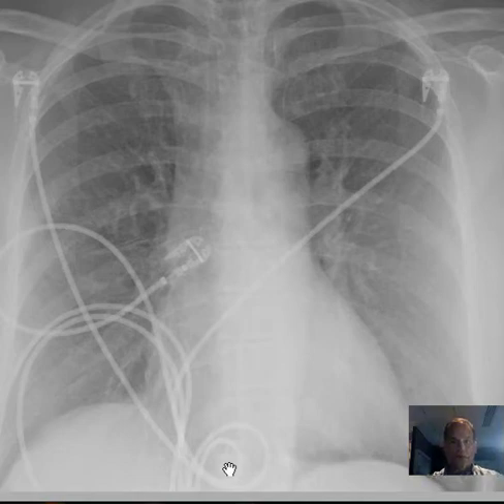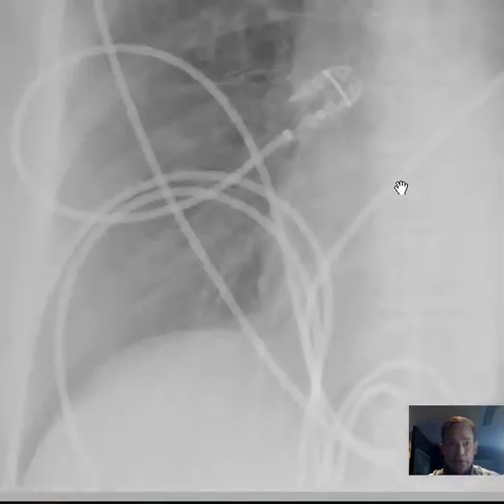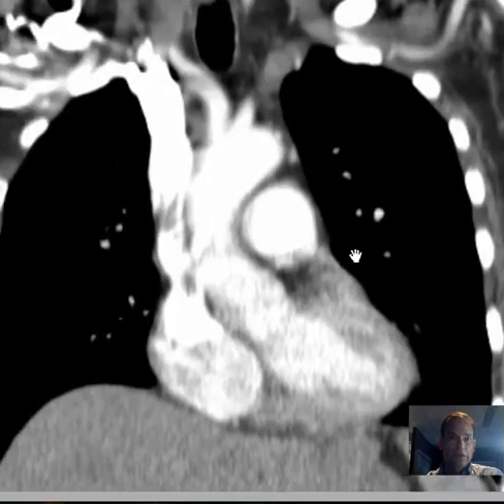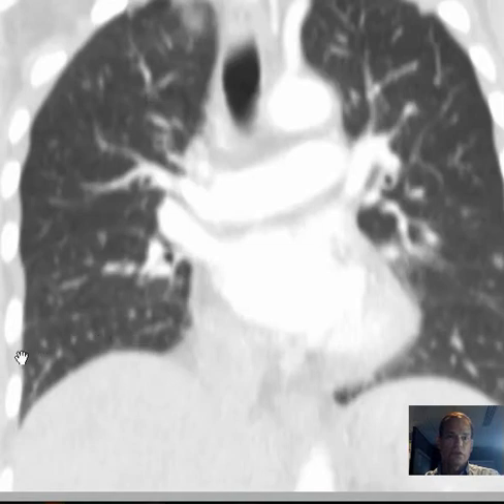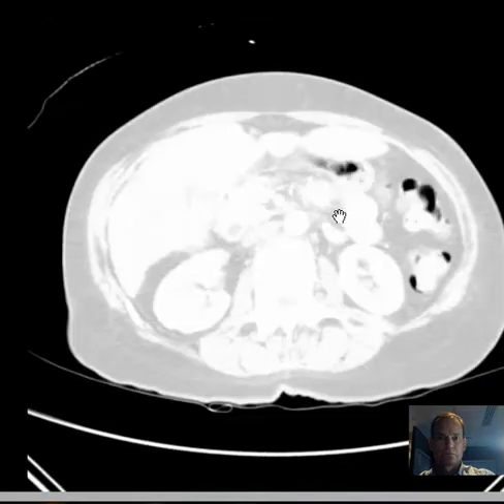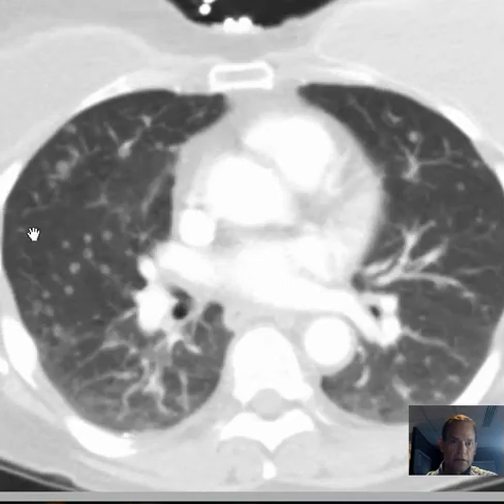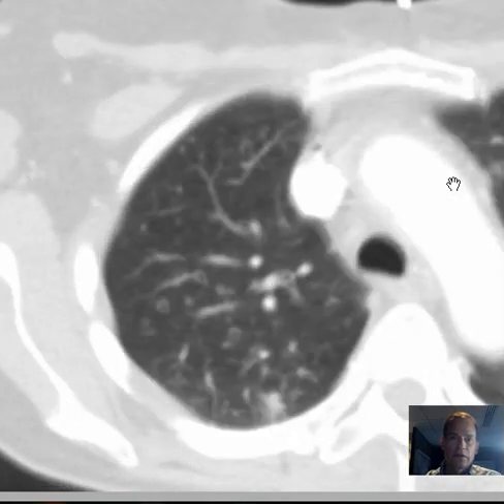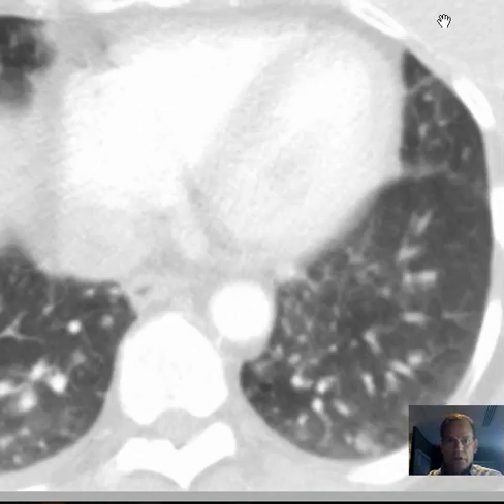47yoF Breast Cancer SOB CXR vs CT Discussed by Radiologist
47yoF BrCA SOB CXR v CT.mp4